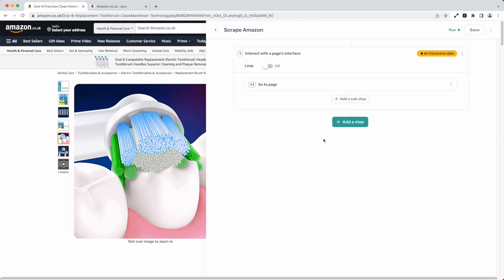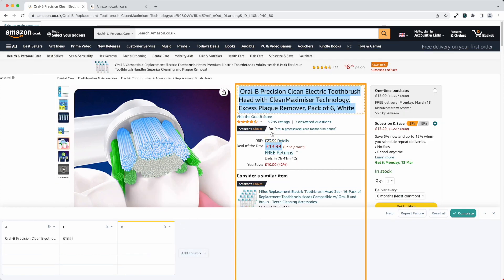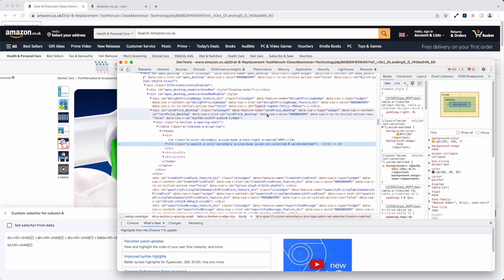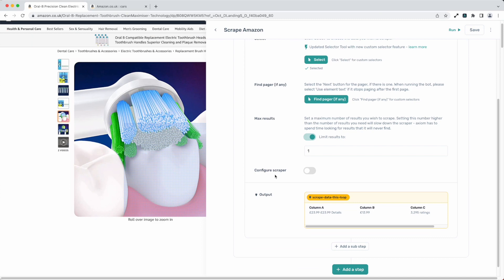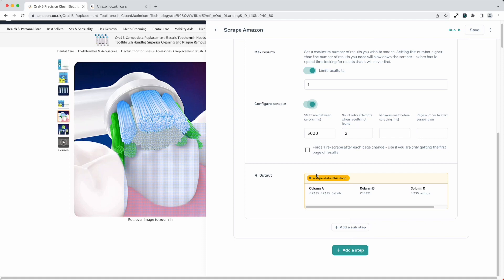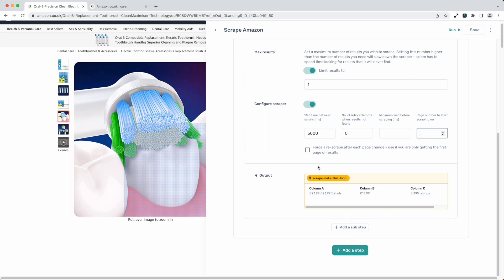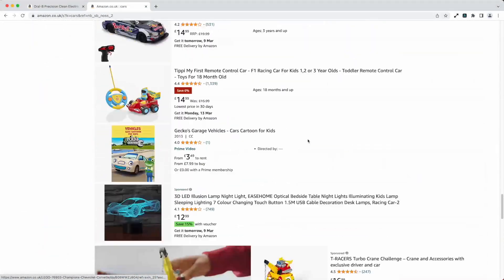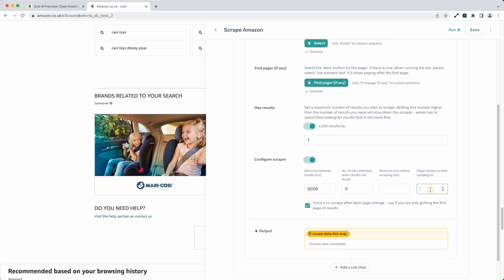How to use the Get Data step - Axiom.ai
Learn how to scrape data from a webpage using Axiom's no-code web scraper. this feature runs you through the configuration teaching you how to scrape websites.